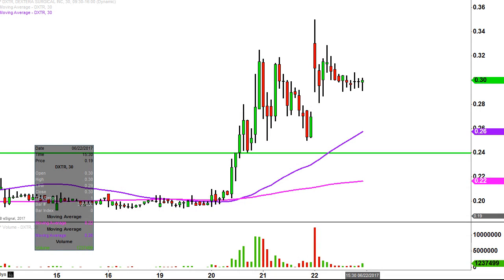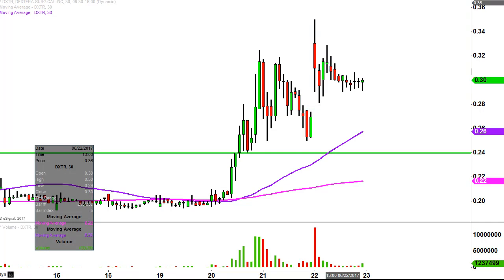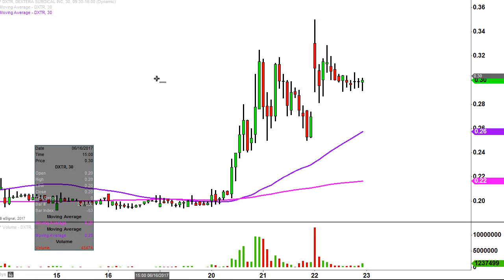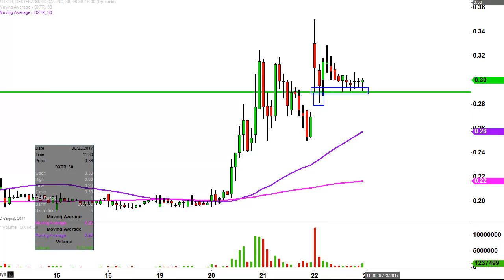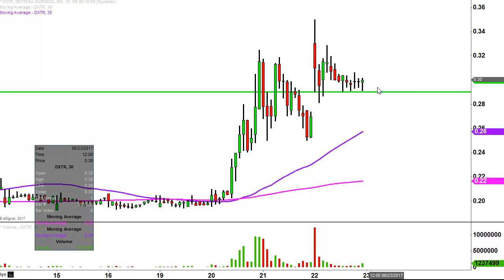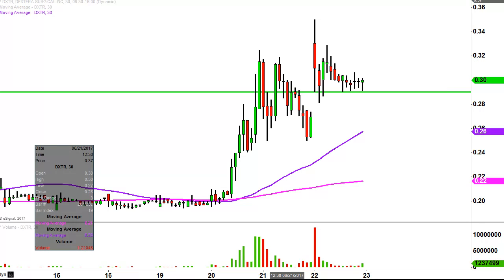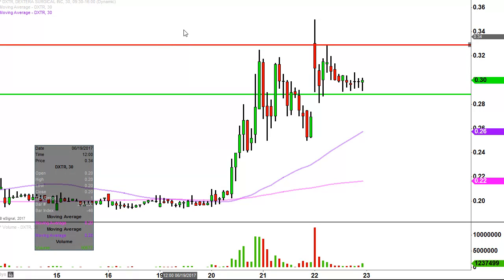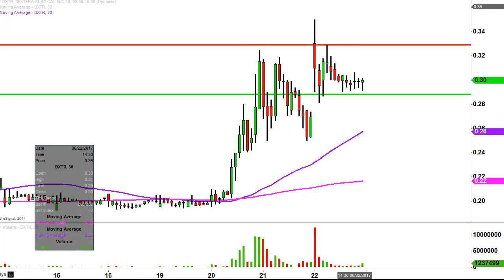Dextera Surgical Inc - DXTR Stock Chart Technical Analysis for 06-22-17